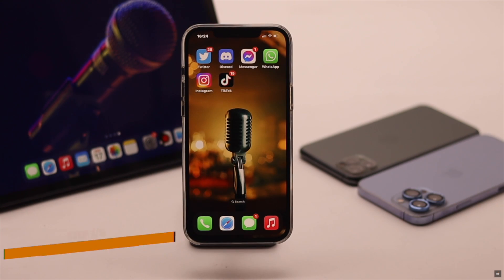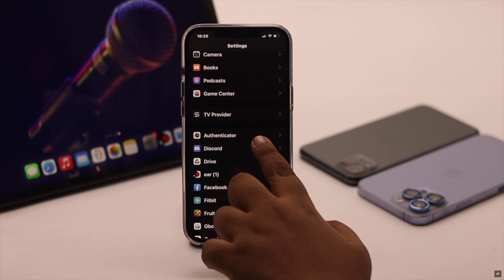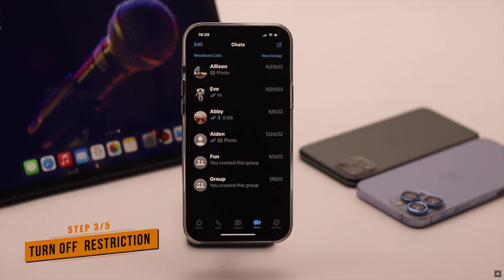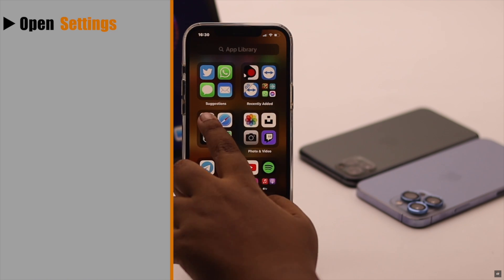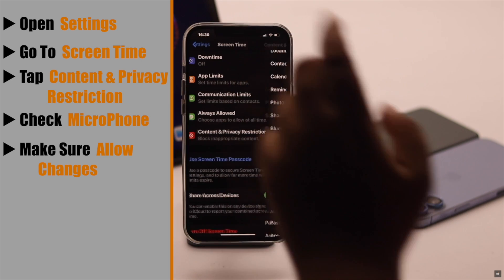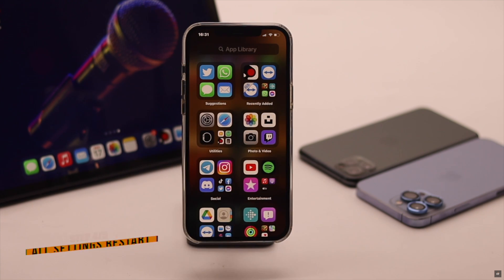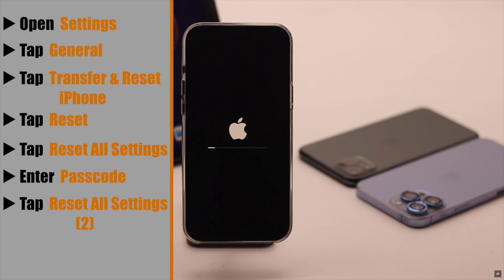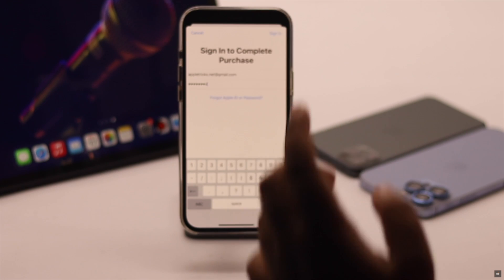Can't Allow Access To Microphone on iPhone Apps (Solved)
When you go to allow microphone for a App on iPhone, you can't find option for it in the settings? In this video we will show you the best 5 methods to fix Allow access to Microphone missing on iPhone Apps easily.

0:00 Intro
0:21 1st Method
0:44 2nd Method
0:53 3rd Method
1:39 4th Method
2:12 5th Method